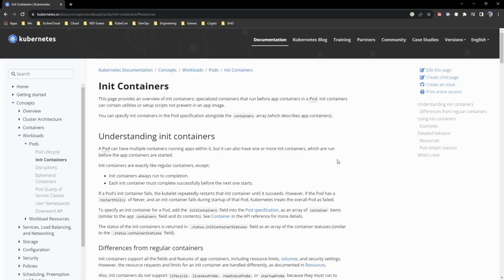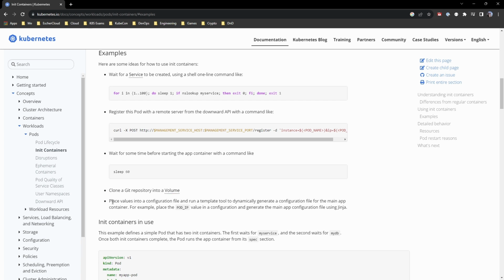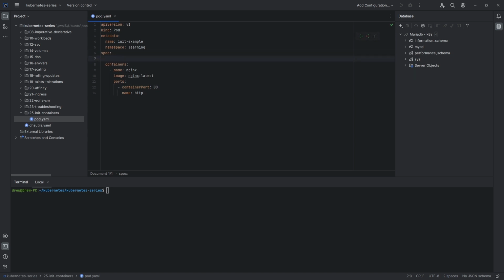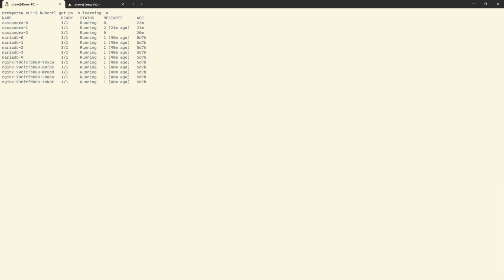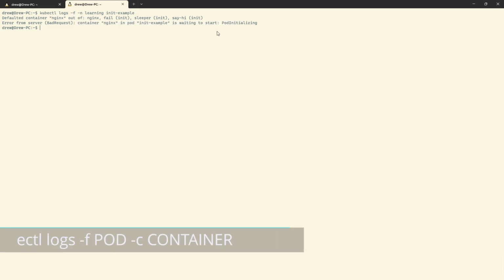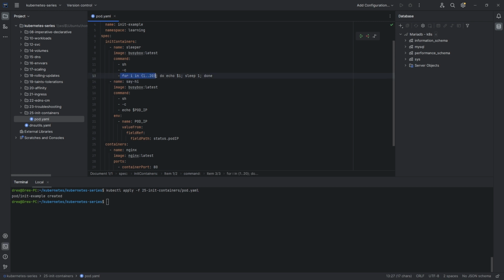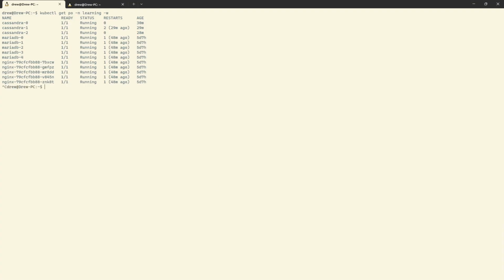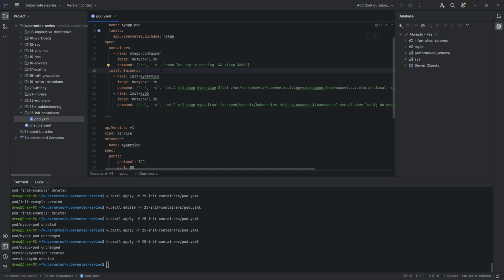Kubernetes Init Containers | What they are and how to use them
We'll be troubleshooting nodes in this video.
More logs incoming!

00:00 - Intro
00:15 - In This Video
01:32 - Init Container Overview
03:53 - Example - Looking at Errors
05:53 - Example - Waiting for Something
13:18 - Wrap Up